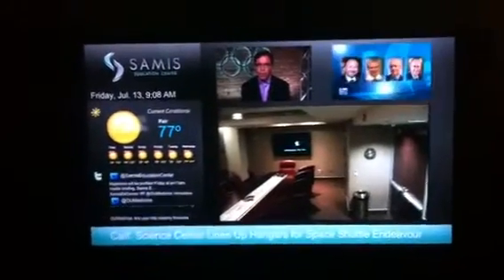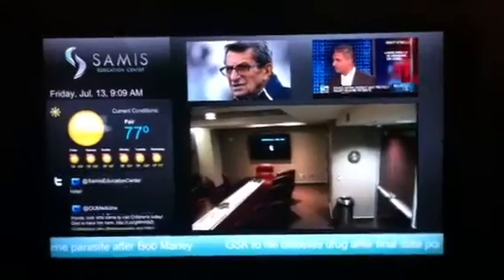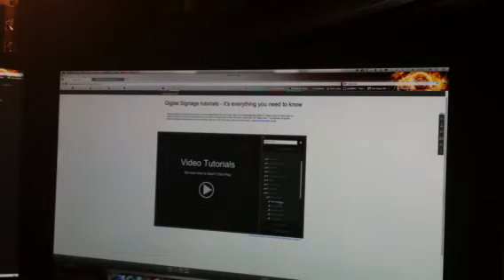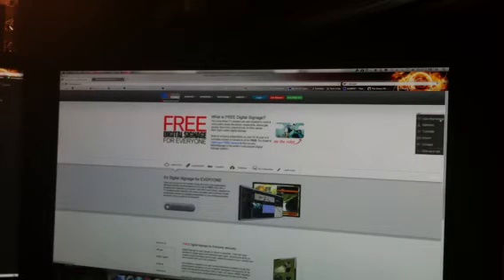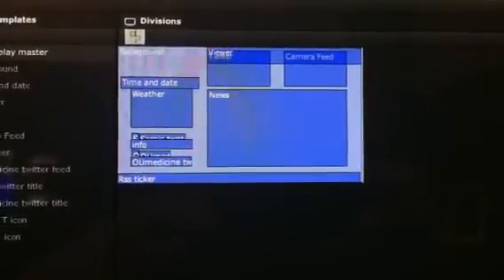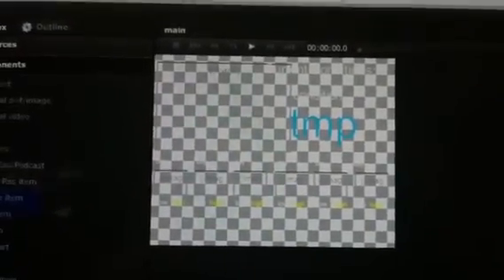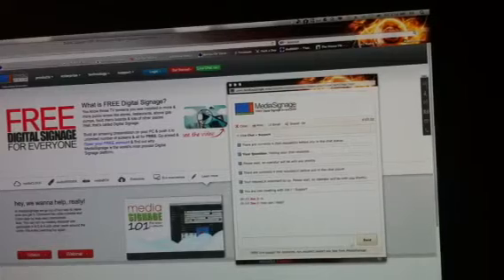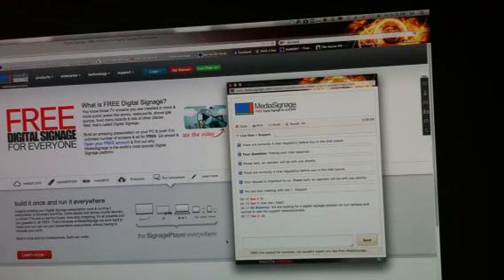Media digital signage demo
Media digital signage